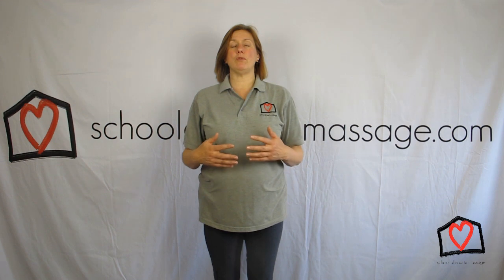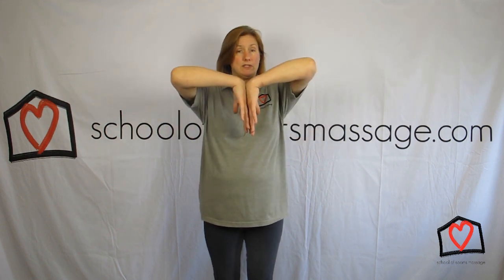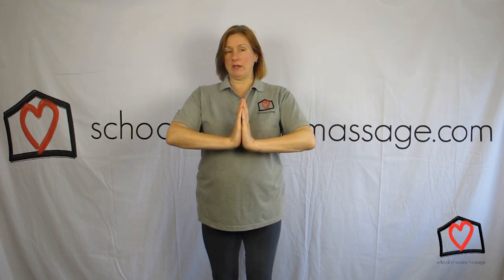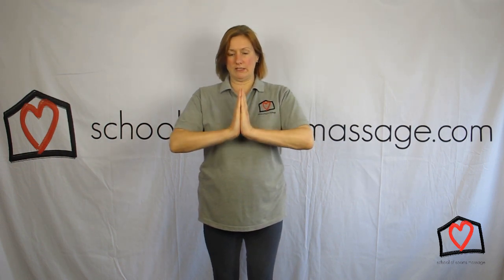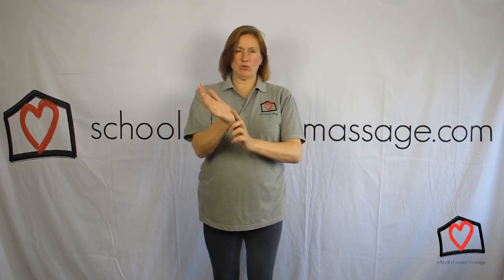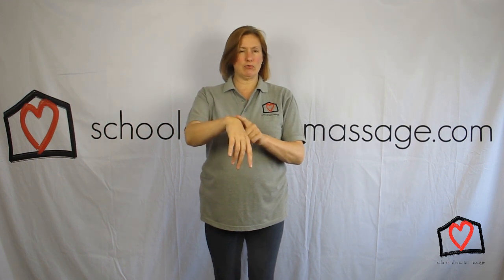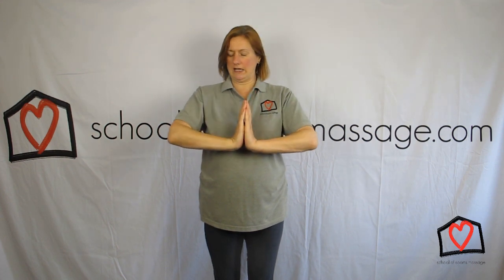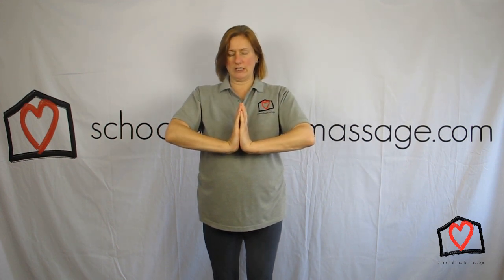Reverse Phalen's Test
In this video from the School of Sports Massage Active IQ Level 4 Certificate in Sports Massage Therapy, Unit 1, Section 4: Assessment Techniques, we look at the Reverse Phalen's Test. This test helps to ascertain if there are issues with carpel tunnel and can be paired with the phalen's test.  More information about the test can be found in your resources folder on Moodle.